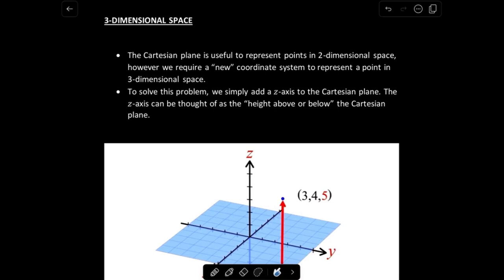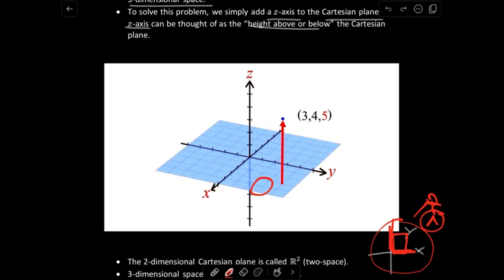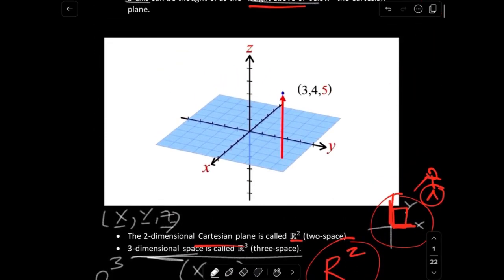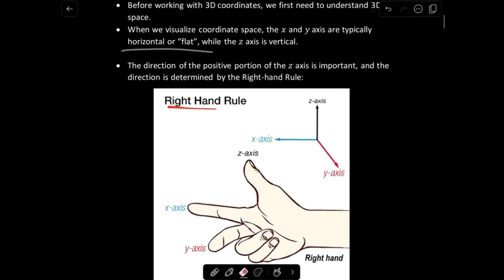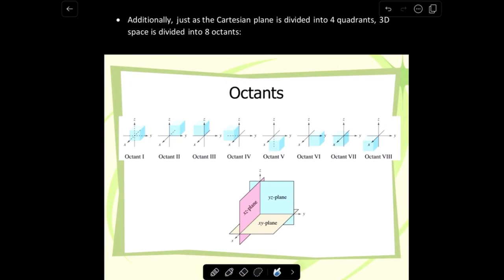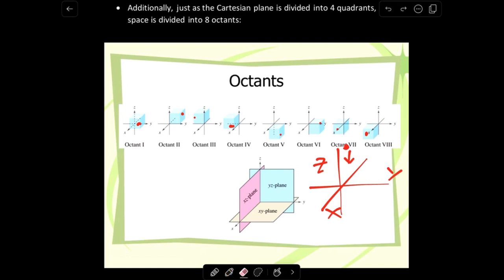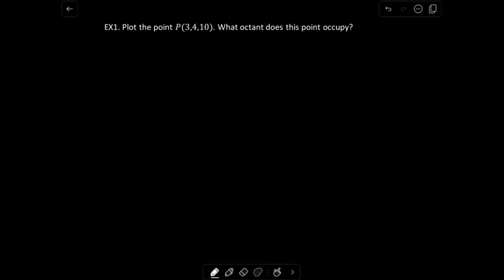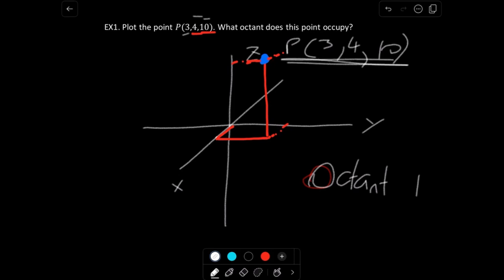Linear Algebra Lesson 6: Three-Dimensional Coordinates (Preview) | 1st Year Mathematics